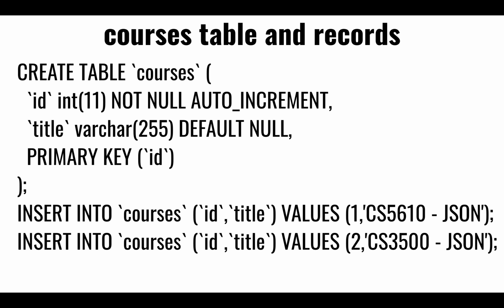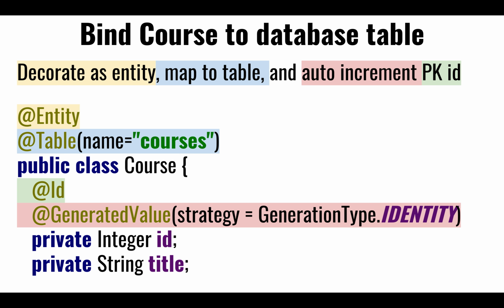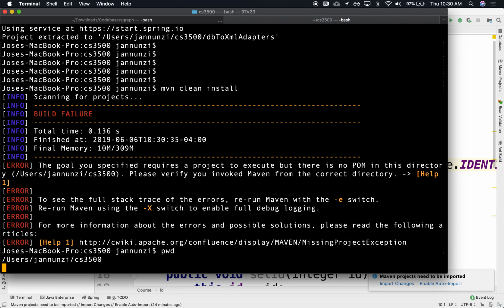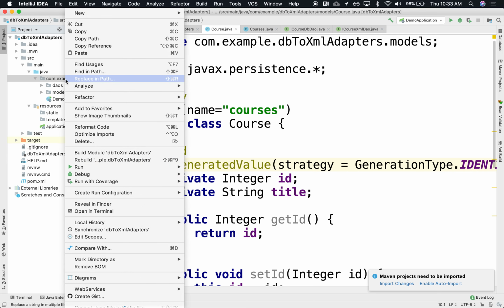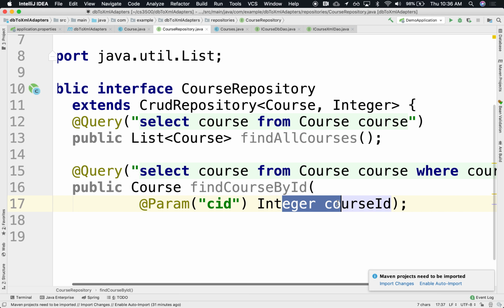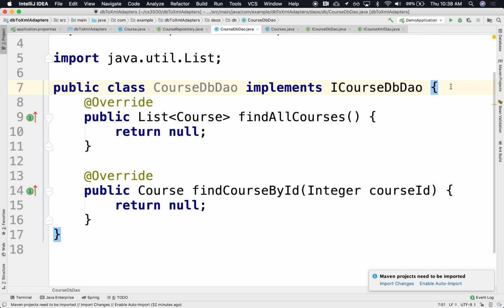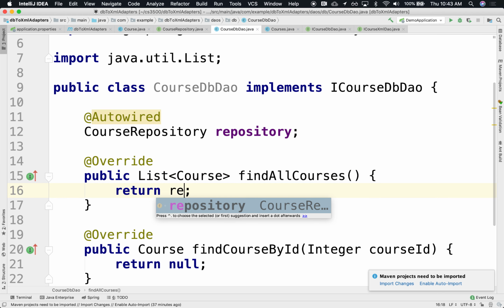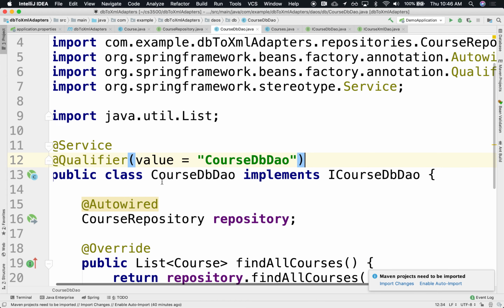W5 4 3 database binding